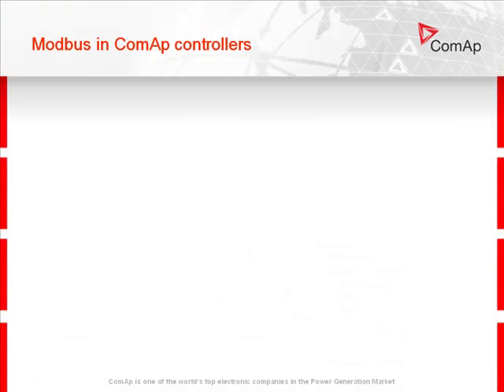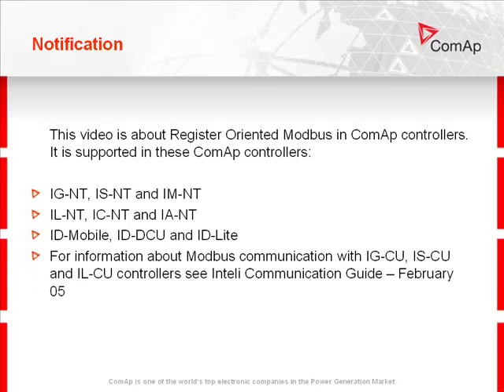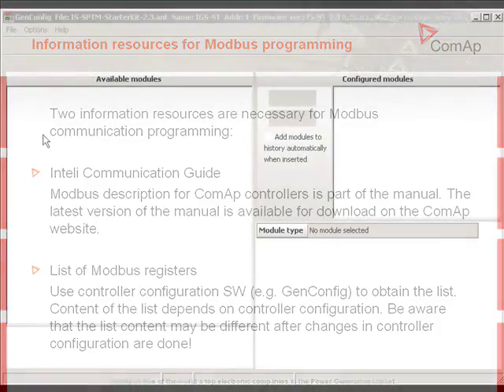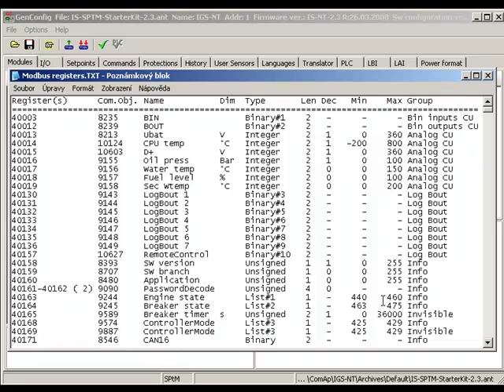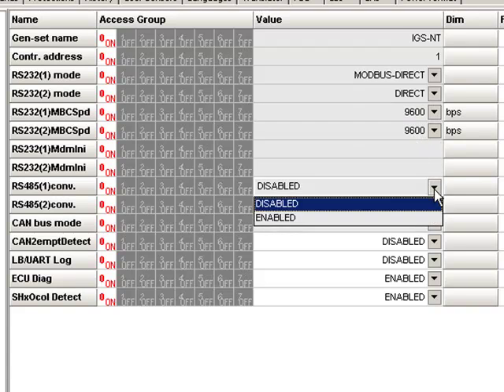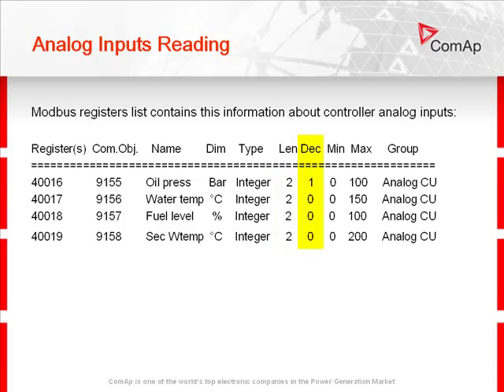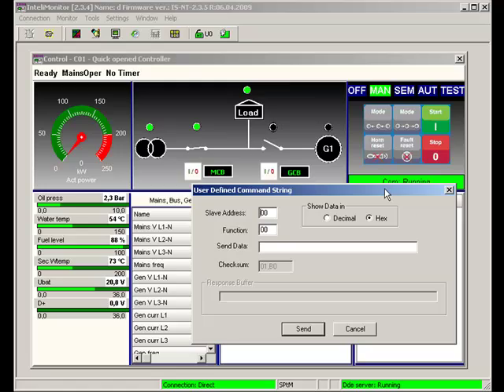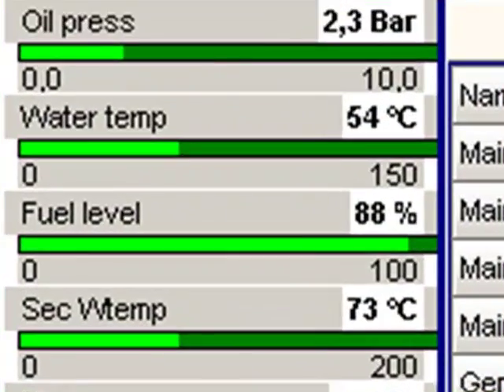برمجة كوماب كنترول Comap Training